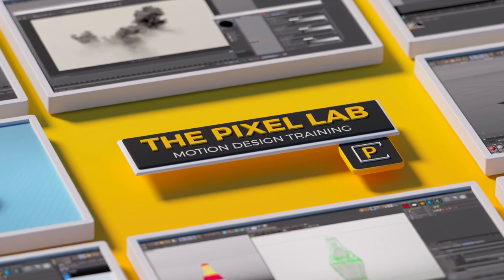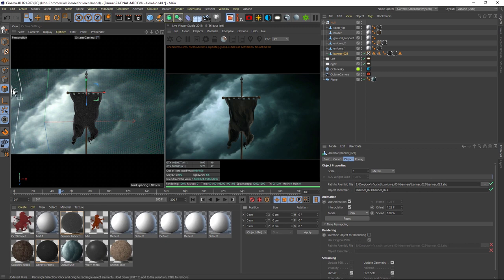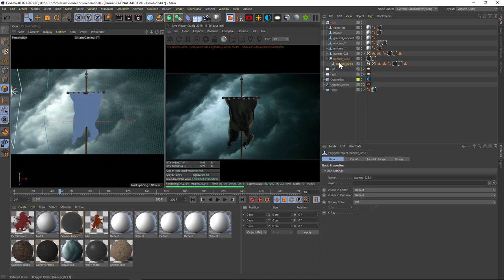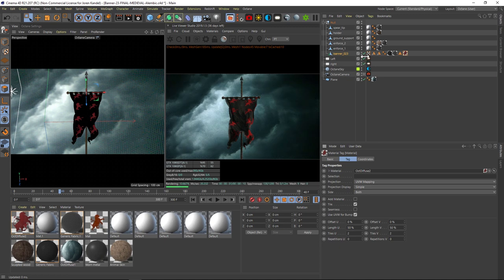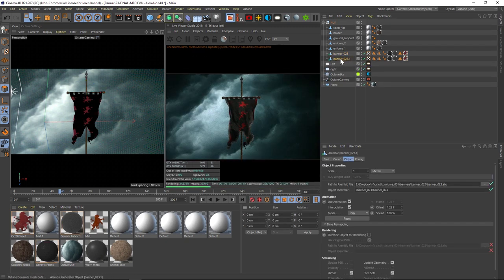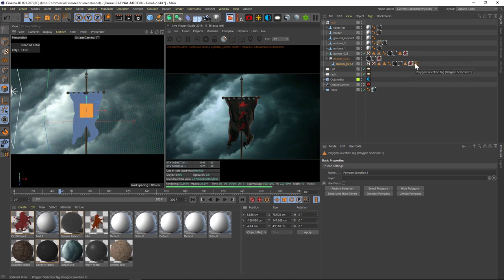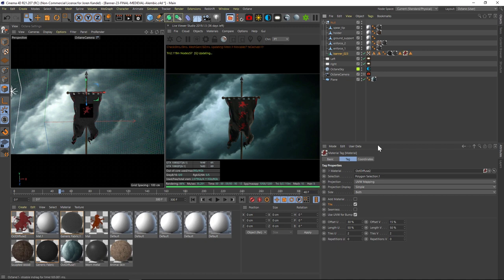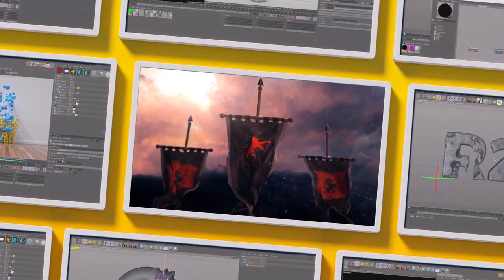Cinema 4D Tutorial: How to Texture Alembic Files with Selection Tags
🚨🚨 Get the new Flags and Banners Pack
In this Cinema 4D tutorial I'll show you a workaround for a confusing situation: texturing Alembic files. If you've ever wanted to make a texture selection on an Alembic, you'll know it's not possible since you can't select polygons. No worries, it's an easy workaround. Hope it helps!